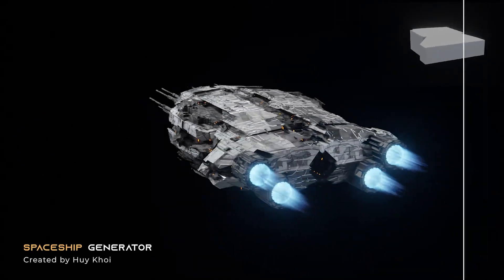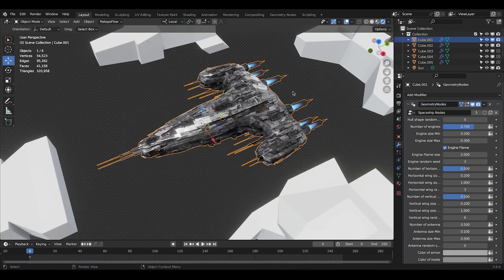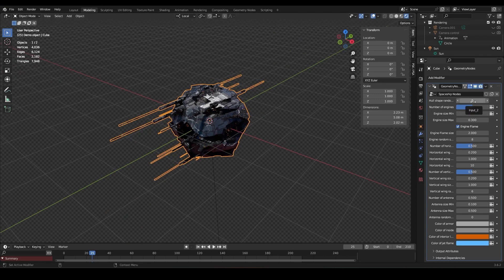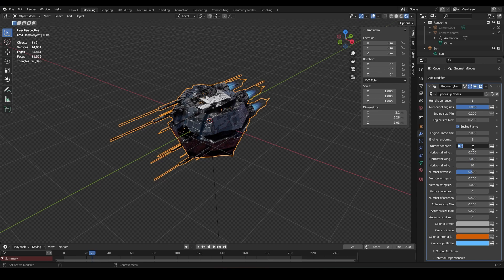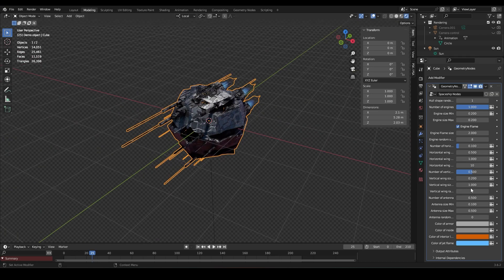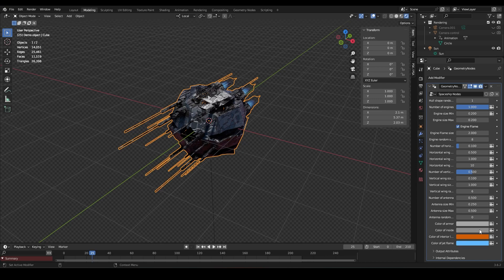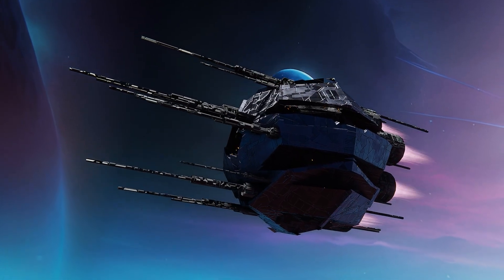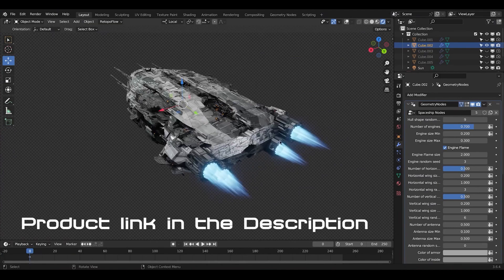30s to turn the default cube into a spaceship | Spaceship Generator | Geometry Node (Blender)